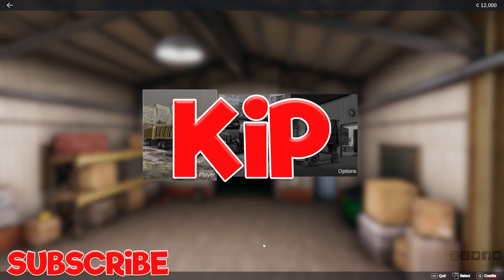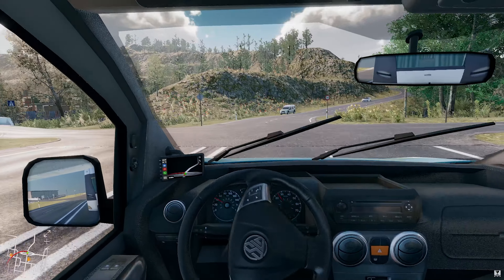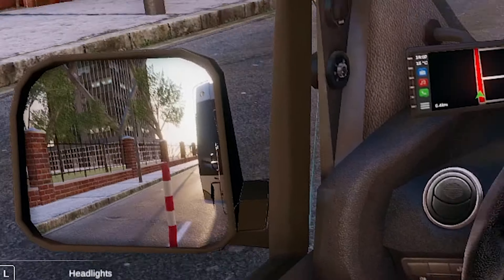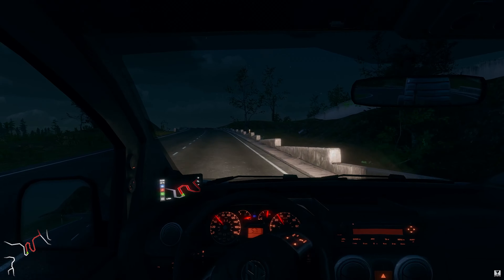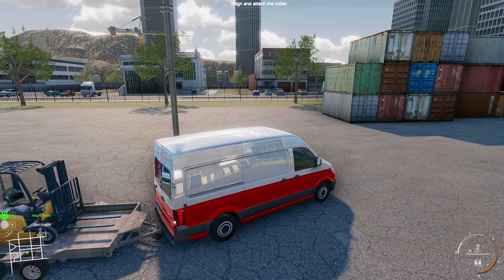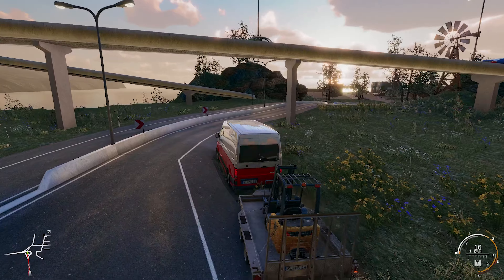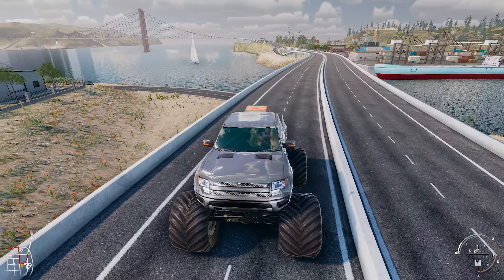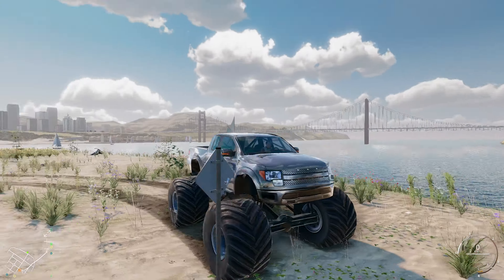HAULIN! - My first impressions | Truck And Logistics Simulator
Simula games were kind enough to let me have a Key to the brand new Truck & Logistics simulator so I hopped in and tried it out! I was lucky enough to have available a mode that gave me a little bit more freedom within the game so thanks for that!

I'd love to stream & make more content on this so let me know if you're interested in that at all!

Load, drive, and deliver through a huge open world with up to 24 players in cross-platform multiplayer. Join your friends in exciting heavy transport convoys. Jump into the driver's seat of more than 30 unique vehicles and carry out complex loading tasks to deliver a variety of cargo.

Load pallets, containers, vehicles & more!
Each mission is unique and comes with its own challenges. Start up your business by loading pallets into vans with a forklift. Then work your way up to loading heavy containers with telescopic handlers onto trailers. Maneuver vehicles such as cars, forklifts, skid-steers, wheel-loaders and more onto your trailers. Hundreds of unique and challenging missions and deliveries await you!

Drive cars, vans, trucks & more!
Drive and customize over 30 unique vehicles. From minivans to heavy trucks, each vehicle has its own detailed interior and realistic driving physics. Vehicles can be damaged, causing axles to bend and making driving difficult. Refuel and repair at service stations to get back on the road in full swing. Make each vehicle your own by customizing it to your liking. Stick to the traffic rules or risk getting fined in random police traffic controls and radar speed cameras. Push your driving skills to the limit in many diverse and challenging missions.

Deliver in an open world with up to 24 friends!
Enjoy the ultimate delivery experience in co-op multiplayer. Join your friends, make convoys, earn money and expand your companies together. Escort other players safely to their destinations using specialized convoy equipment. Explore a vast 28 km² open world, from bustling cities to tranquil rural areas. Explore and uncover hidden secrets scattered across the map. Get ready for a journey into a dynamic and completely open world where the deliveries never end!

Features:
Over 30 unique vehicles with realistic interiors
Huge 28km² open world (no hidden walls!)
Cross-platform multiplayer with up to 24 players
Escort convoys in co-op multiplayer missions
Full day / night cycle
Hundreds of different challenging missions
Realistic driving physics and damage system
Vehicle customization
Random police traffic controls & speed cameras